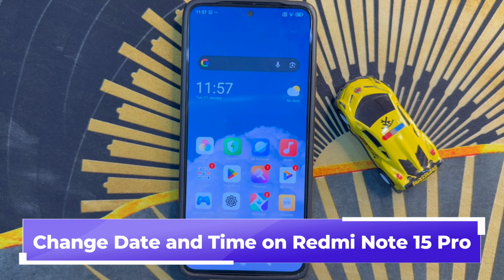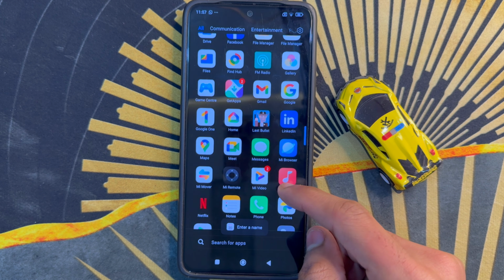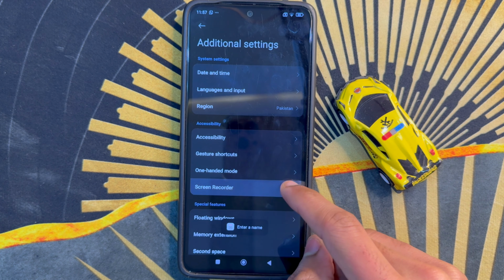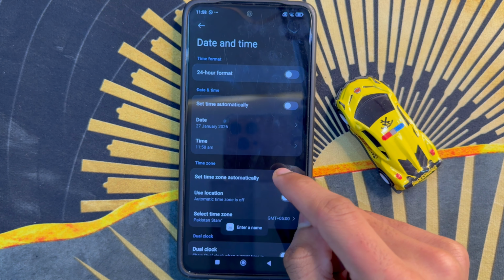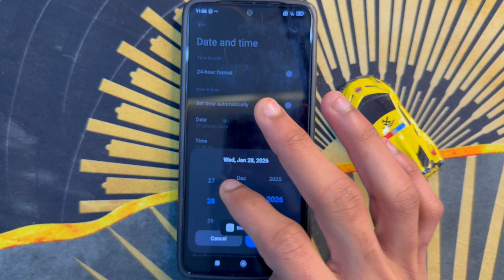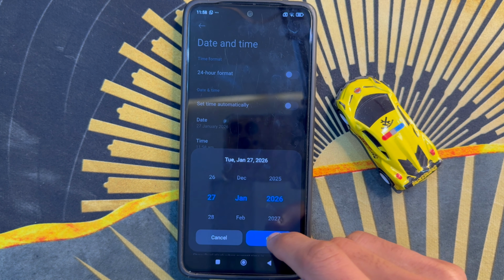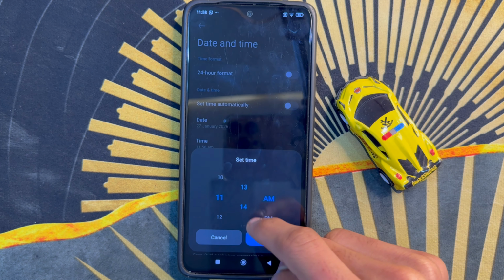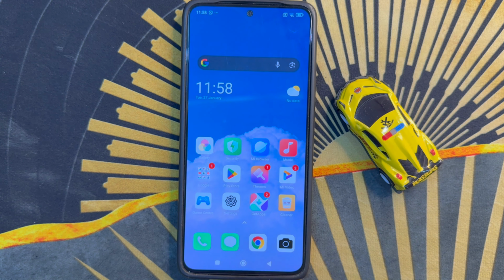How to Change Date and Time on Redmi Note 15 Pro (Easy Settings Guide)